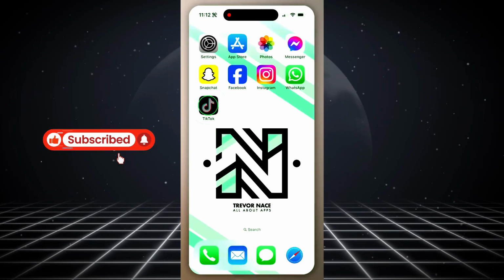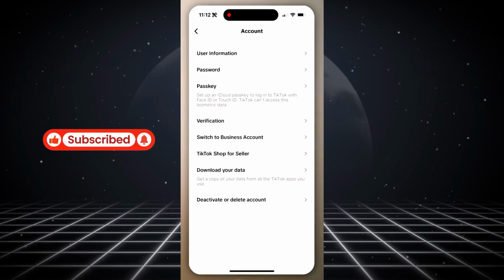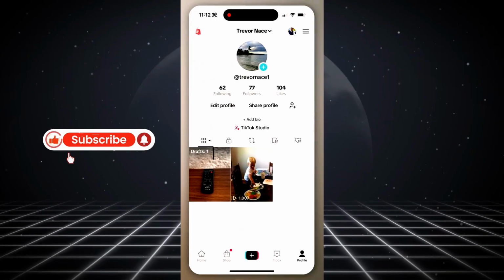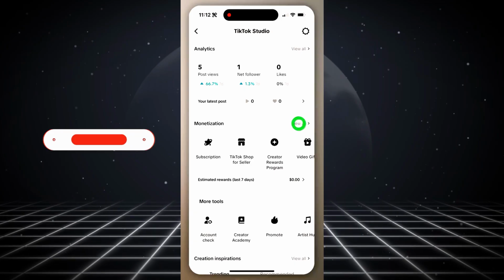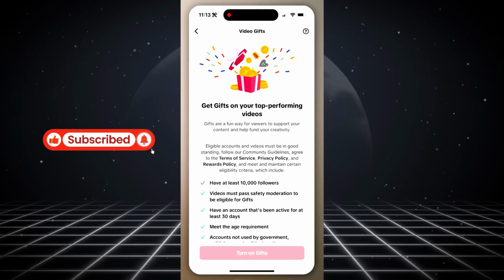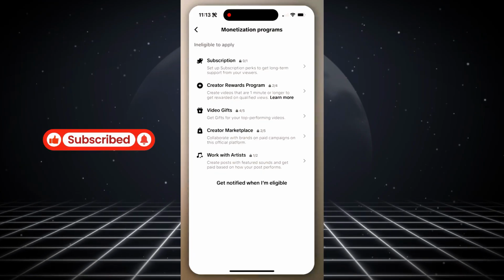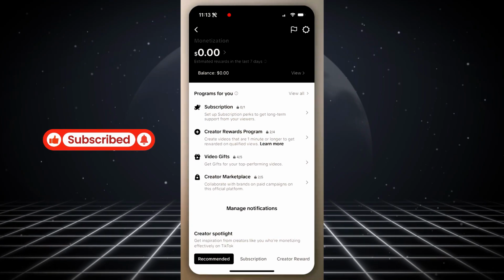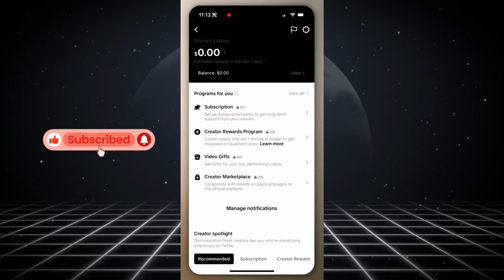How to Monetize TikTok in 2025 |Complete Guide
Want to start earning from TikTok in 2025? 🚀 In this complete guide, I’ll show you step by step how to monetize your TikTok account using the latest methods available.

You’ll learn:
✔ How to qualify for TikTok monetization
✔ The best features to enable (Creator Fund, Gifts, Ads, etc.)
✔ Tips to grow your account and maximize earnings